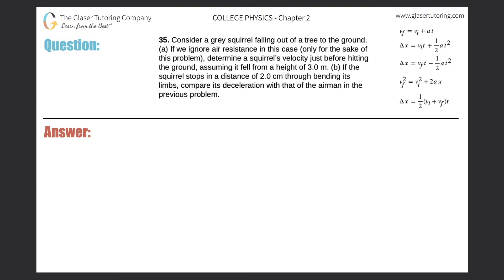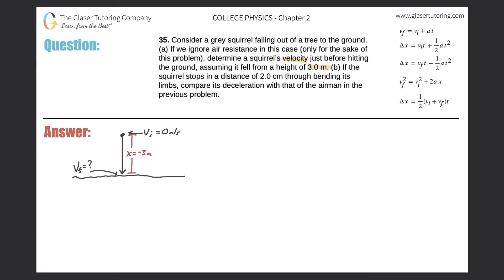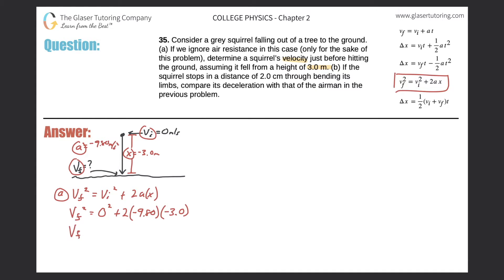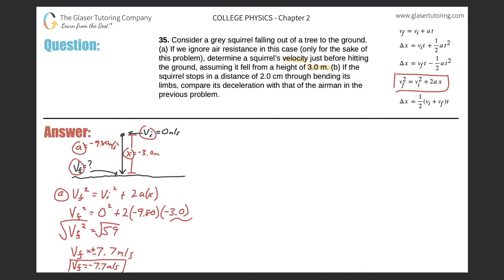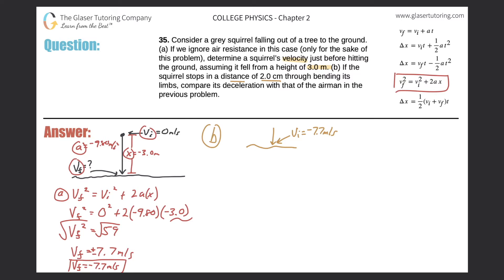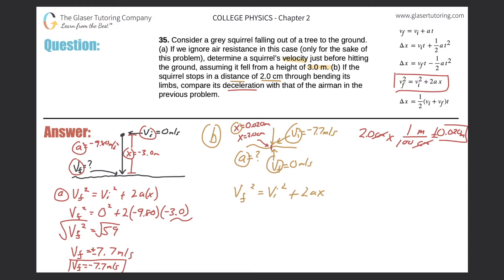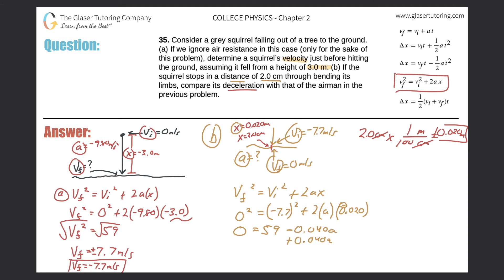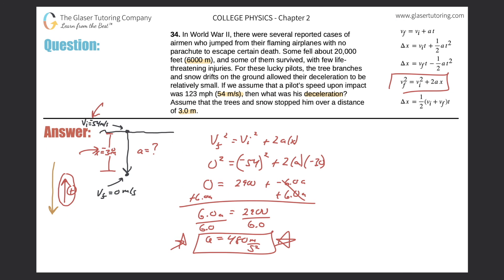2.35 | Consider a grey squirrel falling out of a tree to the ground. (a) If we ignore air resistance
Consider a grey squirrel falling out of a tree to the ground. (a) If we ignore air resistance in this case (only for the sake of this problem), determine a squirrel’s velocity just before hitting the ground, assuming it fell from a height of 3.0 m. (b) If the squirrel stops in a distance of 2.0 cm through bending its limbs, compare its deceleration with that of the airman in the previous problem.